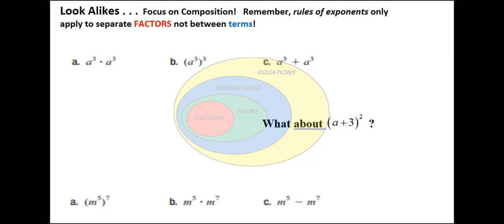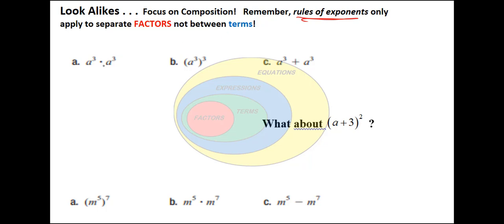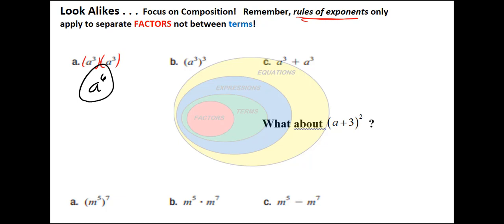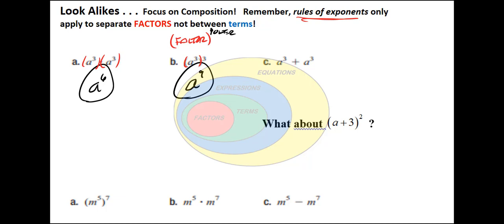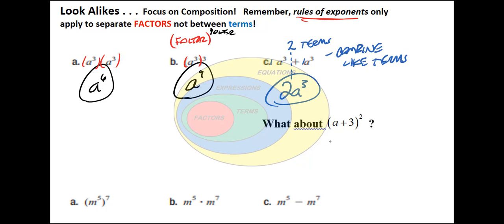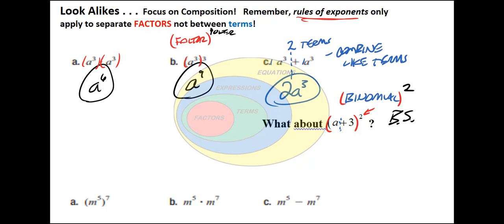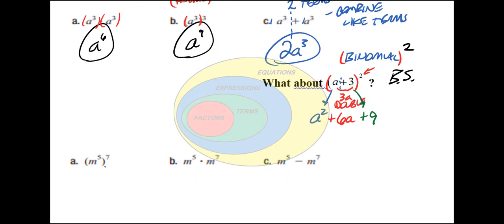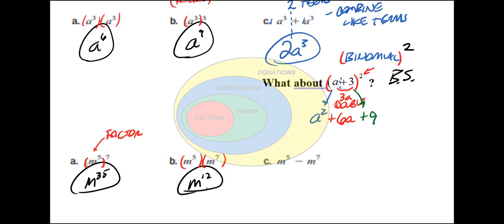Look Alikes Rules of Exponents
When considering rules of exponents, make sure and read the composition of the expression first!  And remember, rules of exponents only apply to separate factors, not between separate terms!